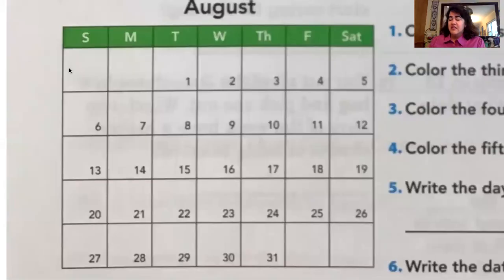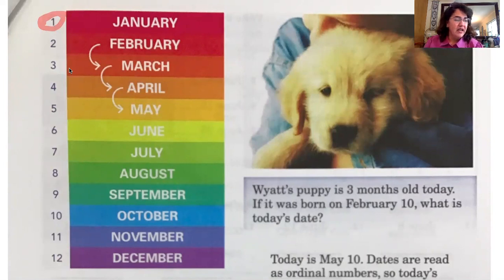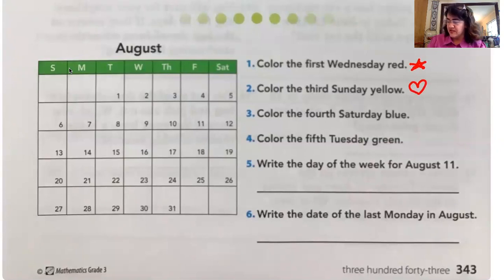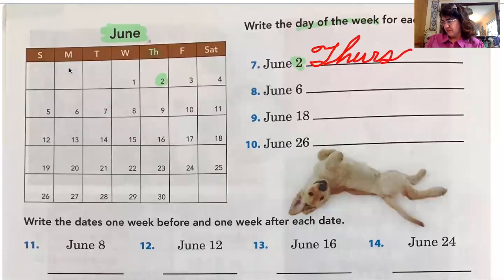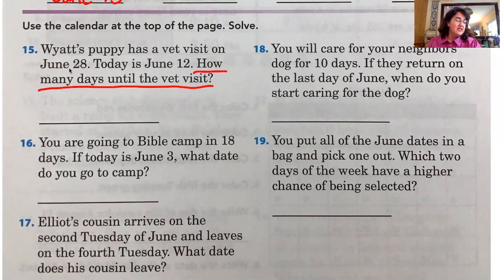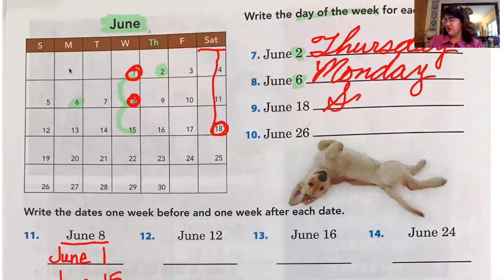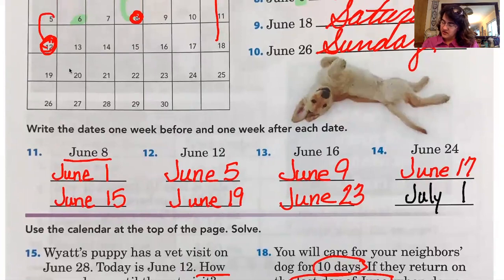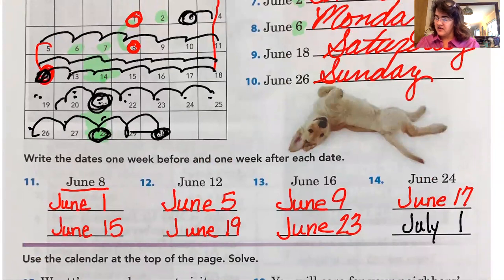2nd Grade Monday 3/30 Math Lesson 6